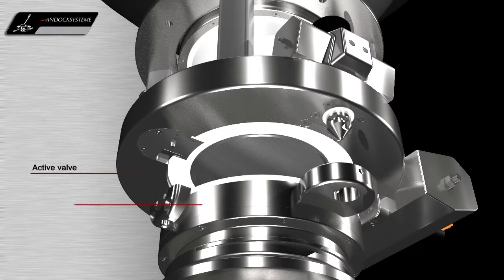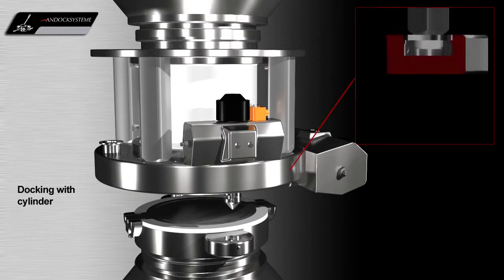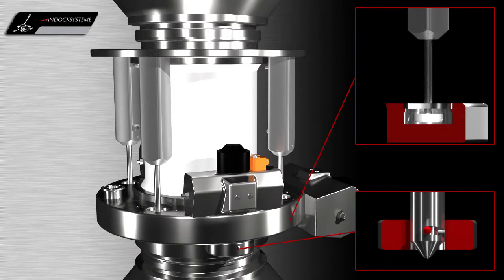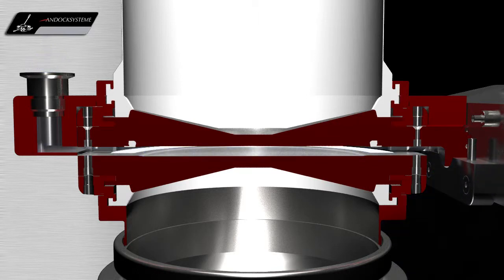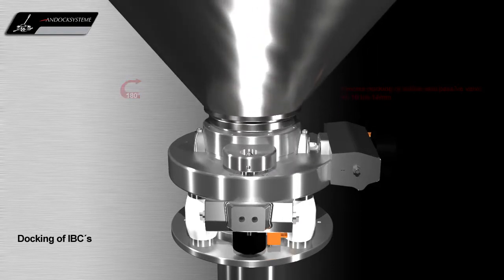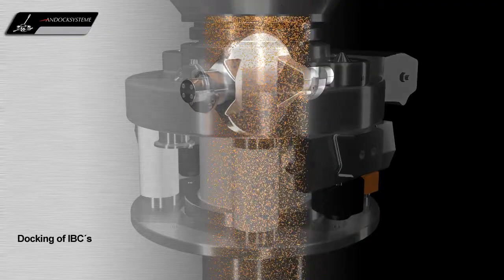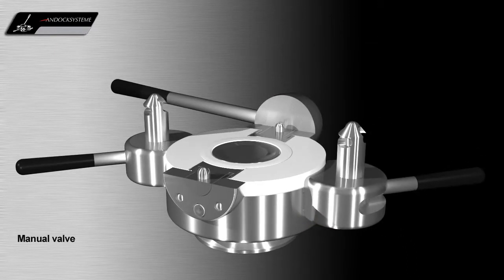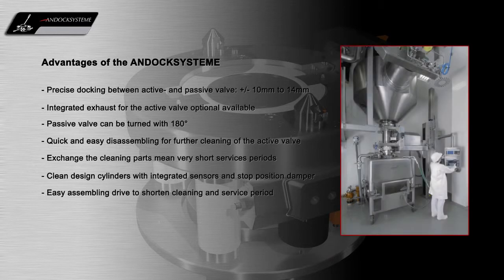Andock Split Valves Main Demo Ver03